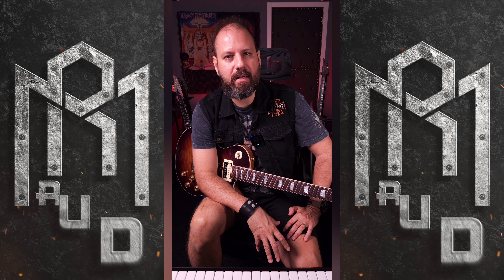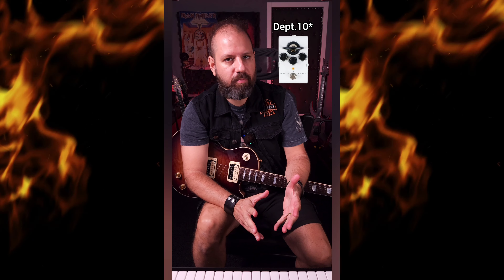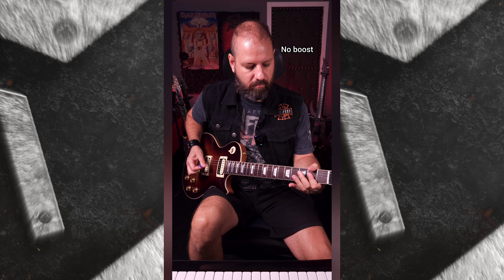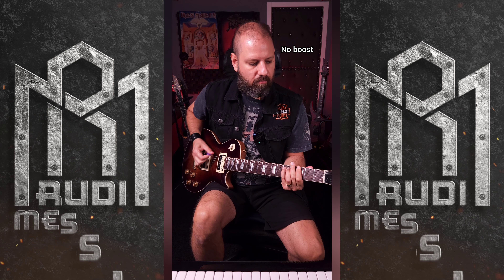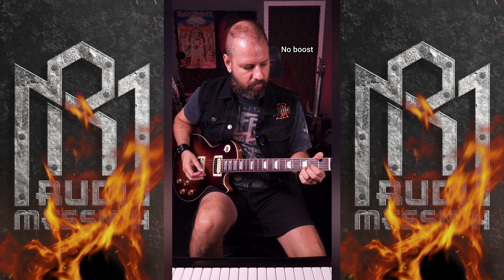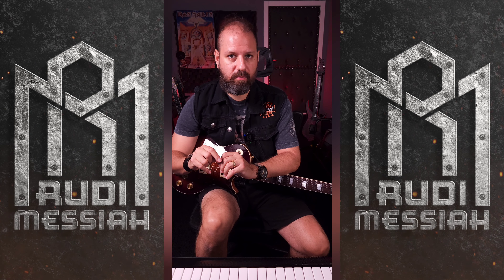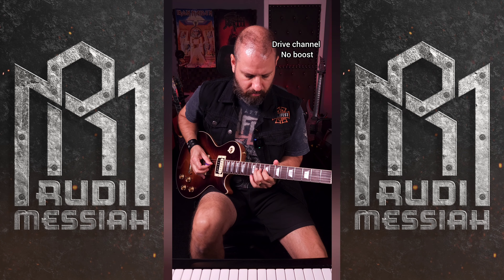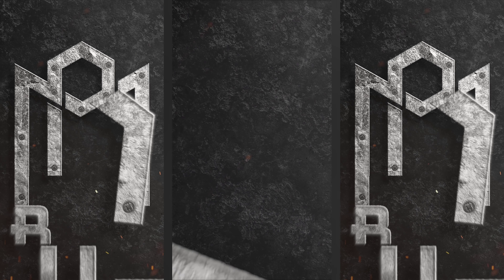Your Biggest Mistake Is The Tube Screamer - Guitar Messiah #4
needless to say, wear monitor headphones or listen to this on proper monitors. i am talking here about the Tube Screamer, it seems that a large number of guitarists use it to boost everywhere anywhere and always. In reality this pedal should be used in very few cases, it extremely colors your guitar sound and change it. There are few and real "transparent" boost pedals, thats what you shall use most of your time, even if you put two beside each other on your pedal board. thats if you wanna keep your guitar tone unchanged.
Hello I am Rudi Messiah, I was one of the pioneers of Heavy Metal in the Middle East with my dissolved band The Hourglass. This channel is dedicated to ⚡️ talking about Rock and Metal. 🎸Reviewing guitars and gear. 🤘🏼Interviewing metal musicians.
As a start, this channel will have two programs:
HEAVY TALK: talking about everything metal. New ...old. famous...forgotten...doing interviews...
GUITAR MESSIAH: reviewing guitars amps modelers pedals...etc